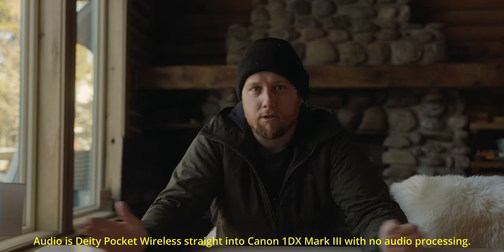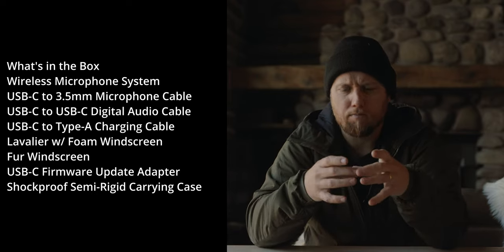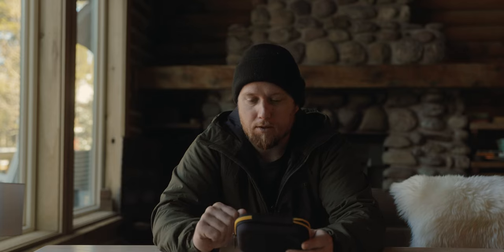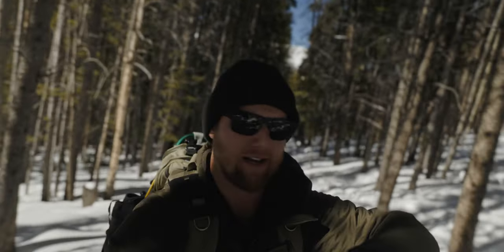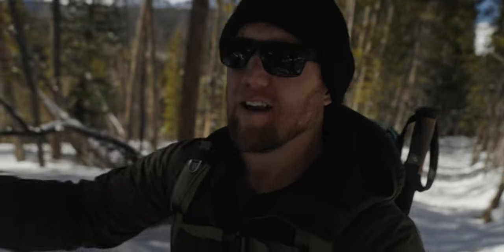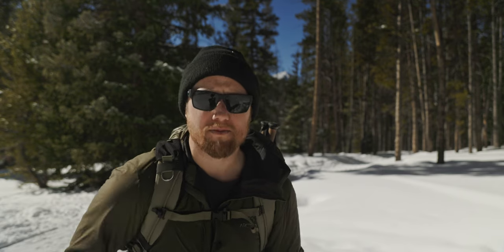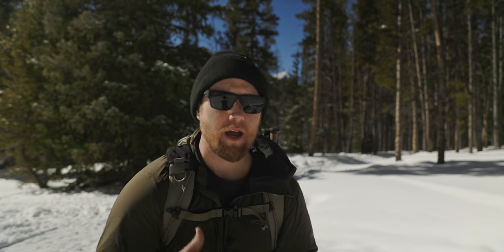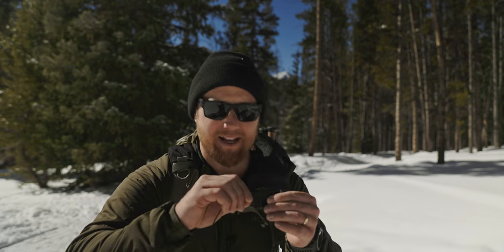Deity Pocket Wireless | Pro Features That I Love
CAMERAS
URSA G2
BMPCC6K Pro
1DX III

AUDIO
RØDE Wireless Go

LENSES
Tokina 11-16
Canon 16-35 f4

LIGHTS
Aputure Spotlight Mount
Aputure MC
Fresnel F10